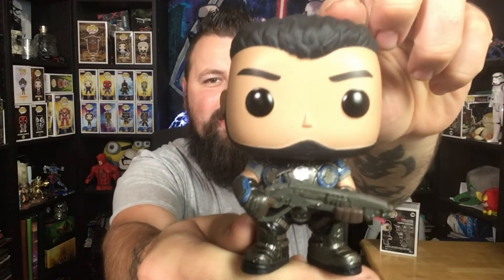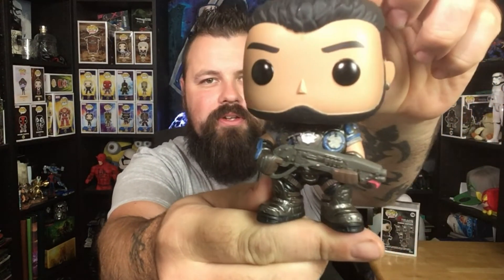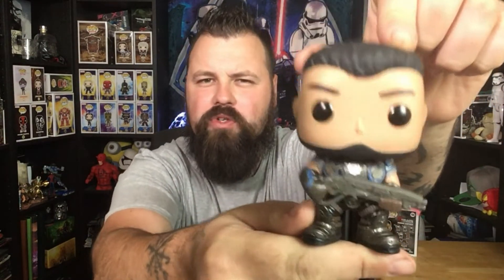Unboxing Vaulted/End of line Funko order from Amazon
Hey Dudes,

Welcome to my unboxing of this end of line/vaulted Funko Pop from Gears of War. I purchased this from Amazon but the packaging is the worst I have ever seen a Funko Pop sent in! I am hoping to complete the Gears of War Funko Pop collection soon so look out for more Funko Gears unboxings coming really soon.

And until next time take care.

Geeky Heathen.

Infinity Crates - currently do not offer referal links but check them out @

- Dominic Santiago Funko Pop (this is where I purchased this from so be warned the packaging is non existent! but it is very hard to get hold of, only 2 left as this is posted).